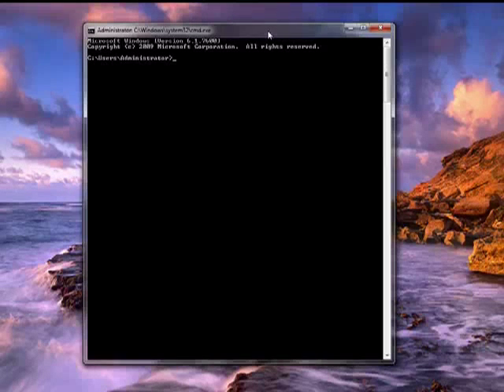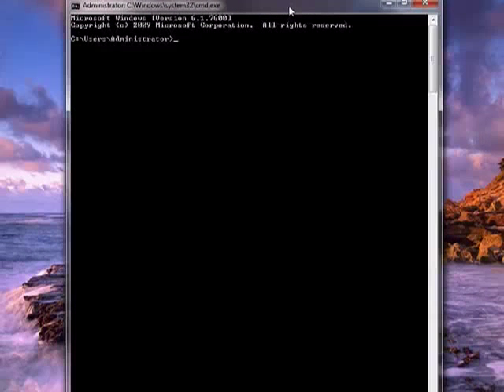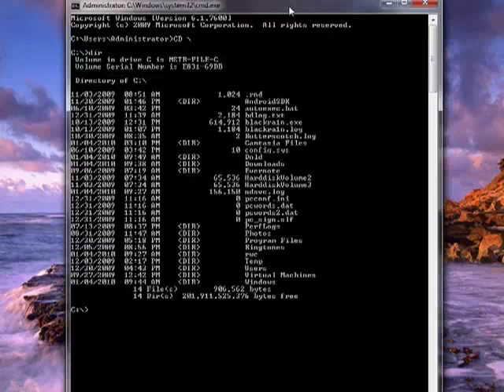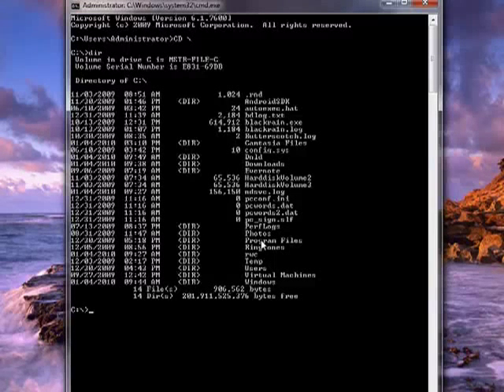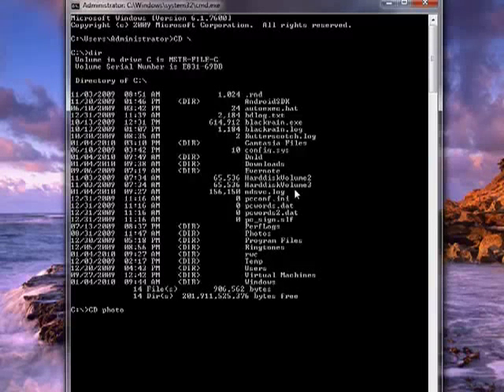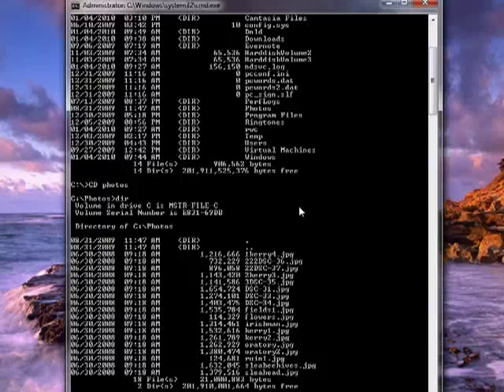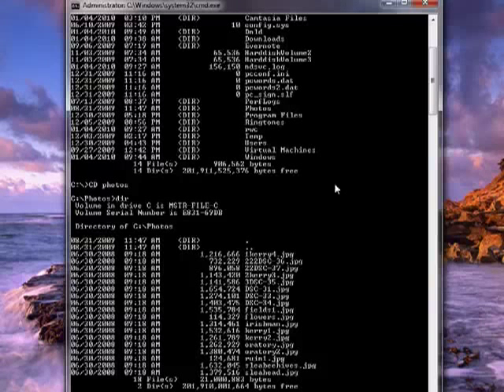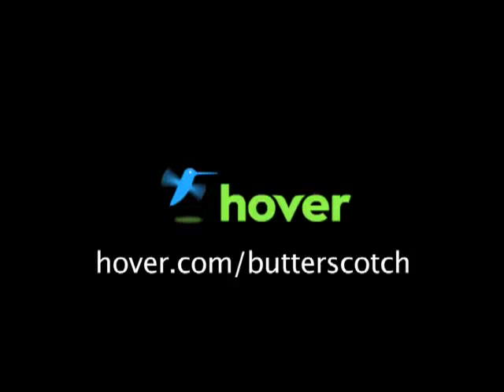Computer Basics 101 - What is a directory?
You hear the term "directory" from time to time but what does that mean? It seems that some people use it almost interchangeably with the term "folder." Here we'll tell you what the definition of directory is @ butterscotch.com